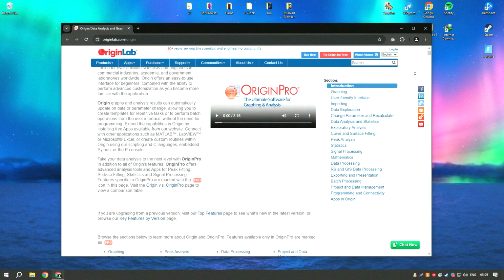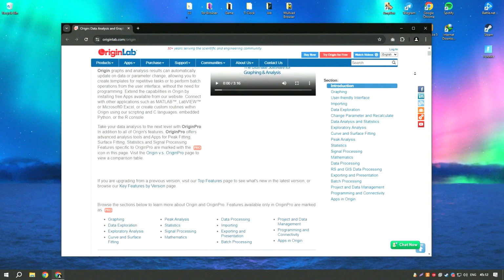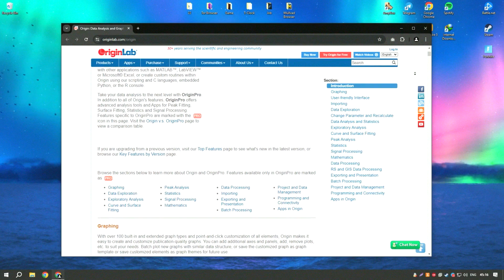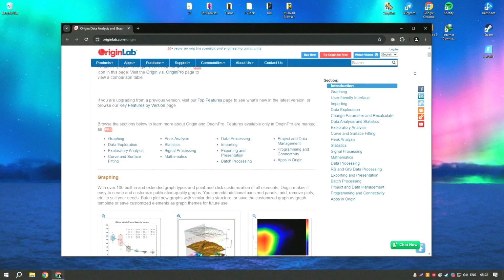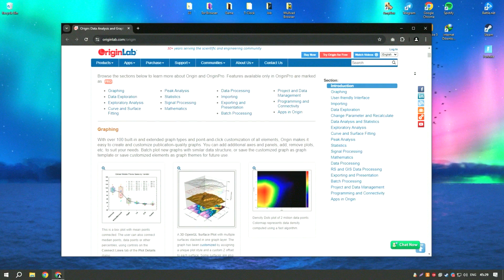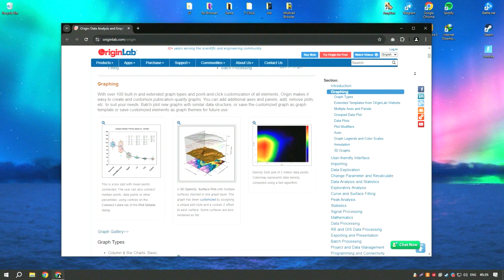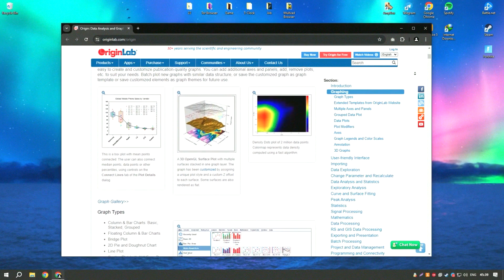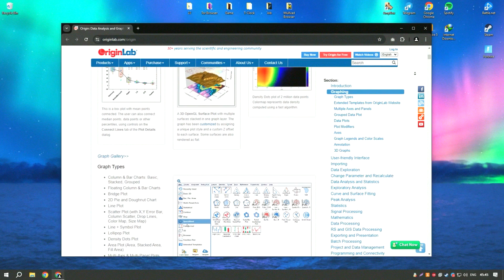Download Origin Pro | How to Download Origin Pro | Latest Version Origin Pro 2024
How to Download Origin Pro 2024?

0:01 - What will be in the video
0:08 - How to download Origin Pro 2024
0:59 - How to install Origin Pro 2024
1:26 - Working with the program